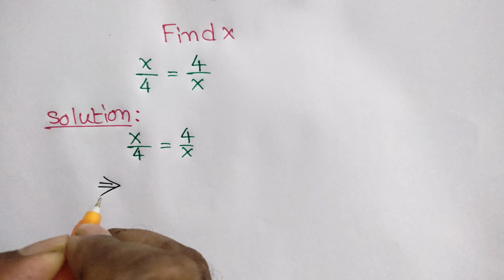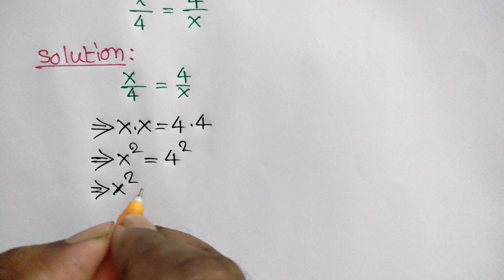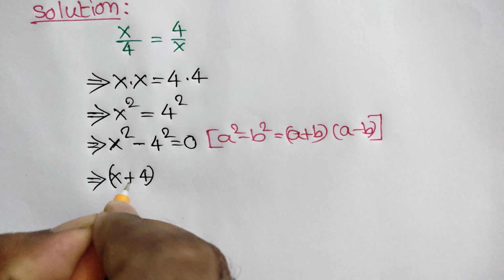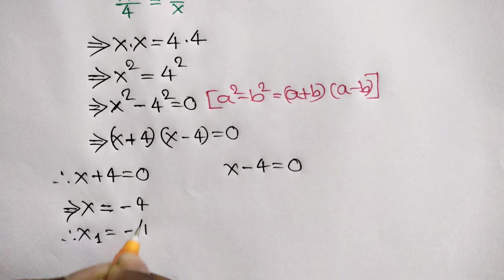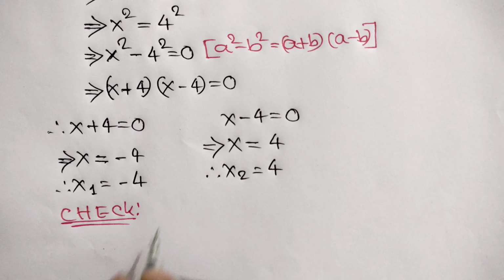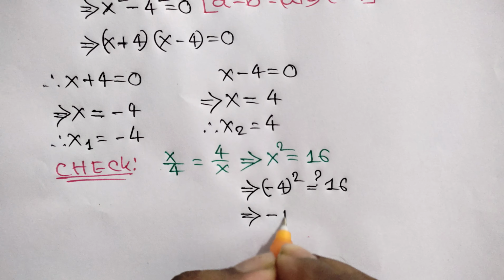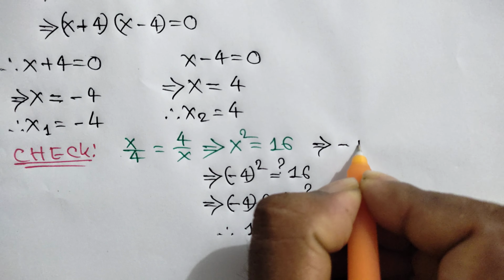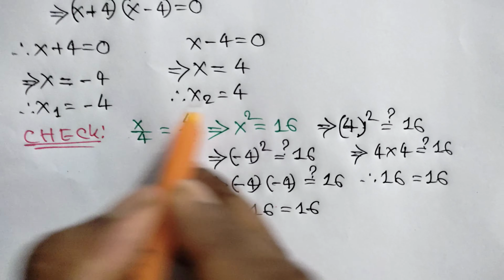How to find the all x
00:00-00:10 Introduction
00:10-03:15 Step-by-Step Solution
03:15-03:25 Final Solution
03:25-03:35 Conclusion

•Cubic equations
•Substitution method
•Algebra basics
•Mathematics Education
•Algebraic Expressions
•Solving equations
•Algebra tutorial solution
•Exponent equations